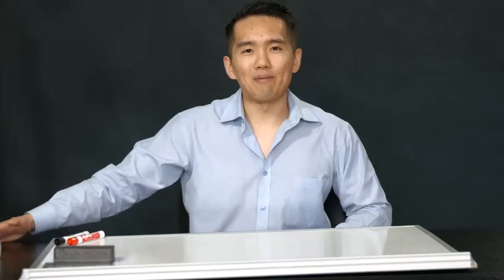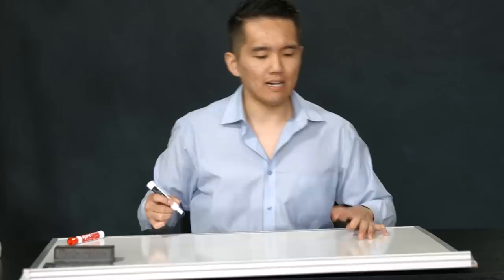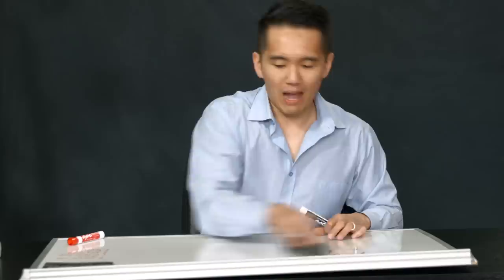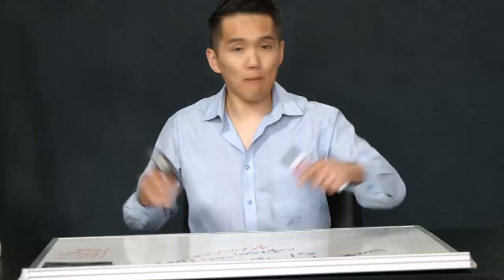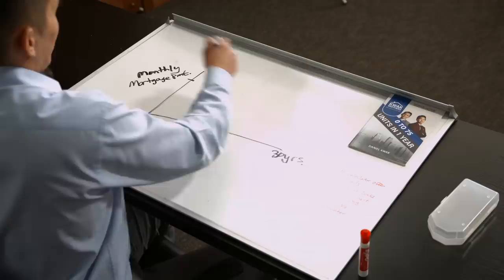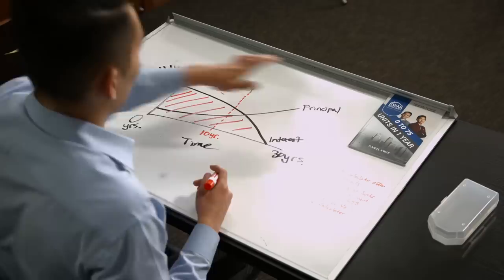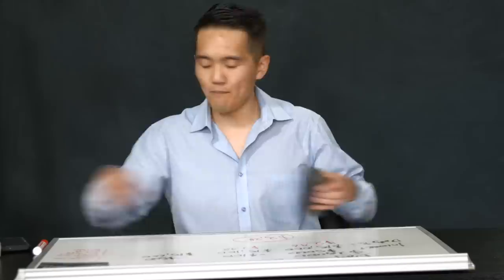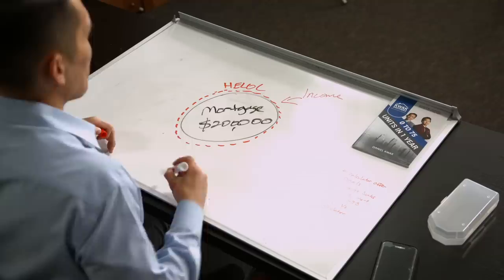How to Pay Off Your Mortgage In 5-7 Years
How To Pay Off Your Mortgage In 5-7 Years WITHOUT making more money or changing your lifestyle! This is the newest and the utmost updated version of our videos! If you want to learn How to Pay off Your Mortgage Faster or How to Pay off Your Mortgage Early, this is it! Enjoy!

0:00 - Introduction to Sam Kwak
0:46 - Debt Free Acceleration (Accelerated Banking Strategy) Introduction
2:05 - The problem with your mortgage
7:35 - Refinancing the Mortgage is a Problem
10:35 - Introduction to the HELOC
13:39 - Average Daily Interest
15:40 - Recap of the HELOC
16:13 - HELOC Strategy Overview
21:52 - Average Daily Interest Example
25:15 - 1st Lien HELOC - Replace Your Mortgage
26:00 - HELOC Calculator Giveaway

Ever wonder how you may be able to pay off your mortgage within 5-7 years (depending on your situation) without sending double payments to the bank, changing your current level of income or not refinancing? If you want to learn how to pay off your mortgage early or faster, Sam Kwak is going to show you a strategy in how you can use a different method/instrument to pay off your mortgage quicker! This strategy is called the "Debt Free Acceleration" Strategy. This strategy has many other names such as "Velocity Banking", "Mortgage Acceleration", "Accelerated Debt Reduction", "HELOC Strategy", and more!

We first need to understand how mortgages work. In this strategy, we are using a Home Equity Line of Credit (HELOC) as a leverage to pay off the mortgage quicker and still maintaining our income and expenses as how they are. You can also use other instruments such as Business Line of Credit, Personal Line of Credit, or Credit Cards for the purpose of this strategy. The beautiful thing about this strategy is that it allows us to take an inefficient debt and convert it over to a much efficient debt.

The emphasis on this strategy is mainly on cash flow and principal balance reduction. The adage strategy of taking your hard-earned money you earn and paying extra toward the principle is an old school strategy. While it works, the Debt Free Accelerator Strategy is a much more efficient way of paying off an amortized debt because it takes advantage of the maximum income utilization. This strategy will also work on Student loans, car loans, personal loans and so forth! Don't let the banks trick you with their amortized products!!!

You can expect to pay off your mortgage faster and early with this strategy!

Would you be interested in more information and download our FREE HELOC Calculator?